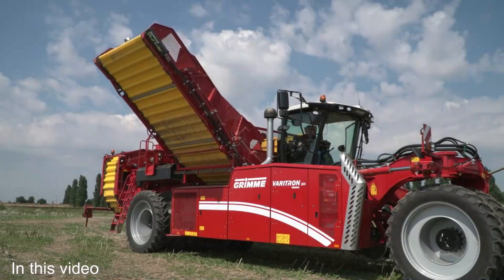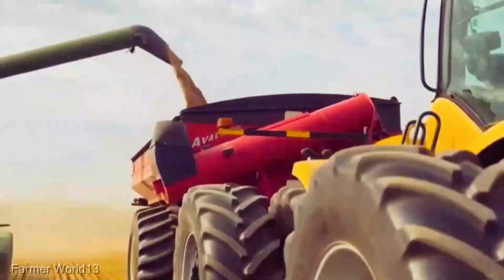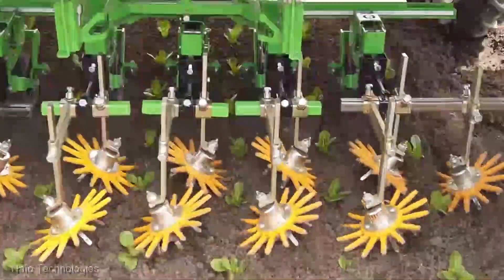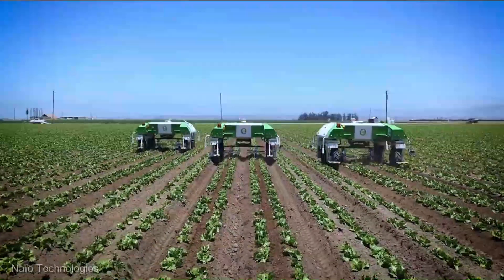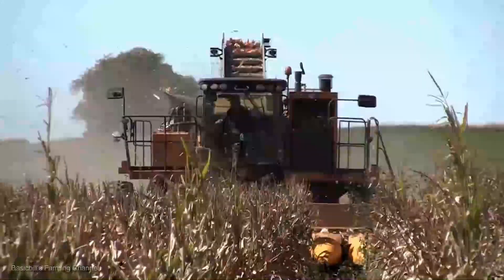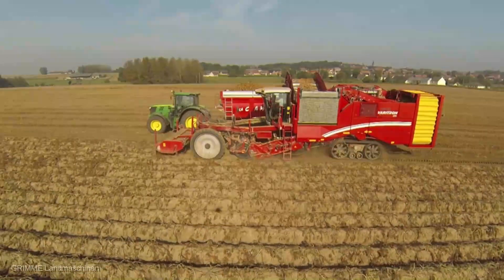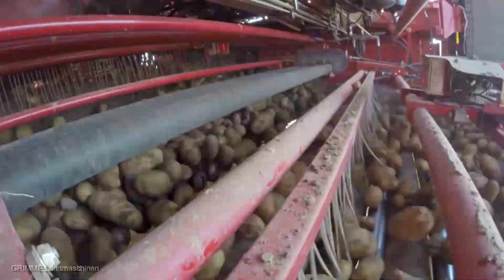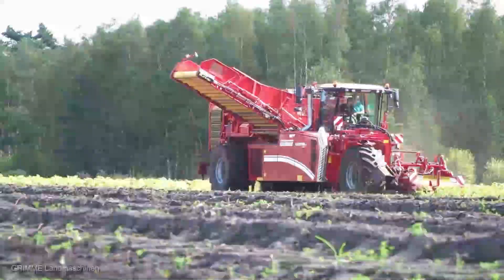15 Modern Agriculture Machines That Are At Another Level !!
Welcome to the Future of Farming! Get ready to be blown away by the incredible world of Modern Agriculture Machines!

Are you tired of the same old farming techniques? Ready to witness innovation like never before? Look no further! In this awe-inspiring YouTube review, we're diving deep into the realm of Modern Agriculture Machines that are quite literally at another level.

 From cutting-edge robotic harvesters to mind-boggling precision planting devices, we've scoured the world to bring you the most revolutionary advancements in agriculture. Witness fields being tilled, sowed, and harvested with a level of efficiency that will leave you speechless!

👀 But that's not all! We understand your curiosity about the price tag. These groundbreaking machines might seem like a leap, but we'll reveal the investment required for such modern marvels without the fluff.

 Prepare to be informed, entertained, and inspired all at once! Don't miss out on this chance to witness the agricultural evolution firsthand. Smash that like button to show your appreciation for innovation, share this eye-opening experience with fellow enthusiasts, and hit that subscribe button with the bell icon ON so you never miss an update from our channel!

 Join the conversation in the comments section - tell us your thoughts on these modern giants revolutionizing the farming game. We're not just reviewers; we're passionate advocates for progress in agriculture. Your support means the world to us, and together, we're shaping the future of farming!

 So, are you ready to be amazed? Let's dive into the world of Modern Agriculture Machines - where tradition meets technology and a new era of farming begins. Watch, learn, and be a part of the agricultural revolution!

00:00 - In This Video
00:28 - John Deere S780 Combine Harvester
01:47 - Naio Technologies Dino
Autonomous Weeding Robot
03:22 - Oxbo 8435 Seed Corn Harvester
04:41 - Grimme Varitron 470 Potato Harvester